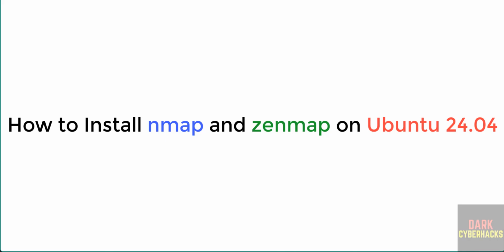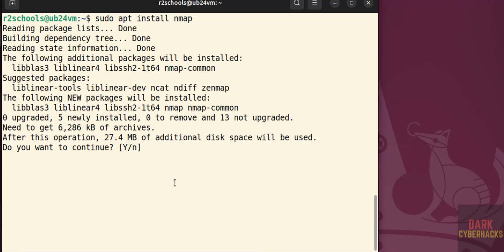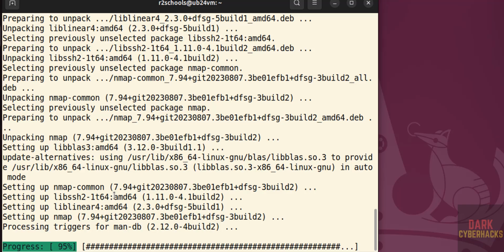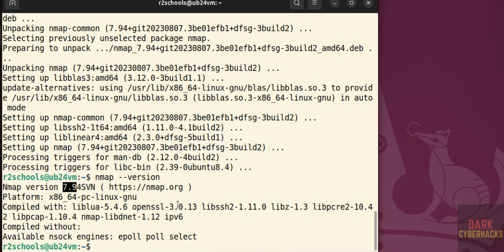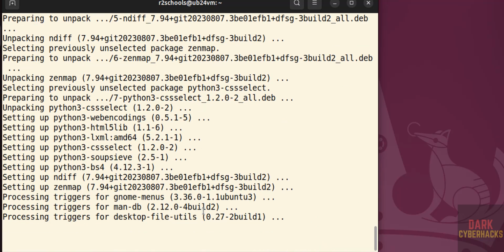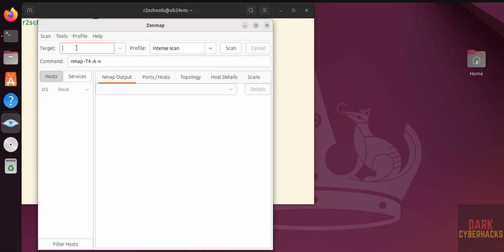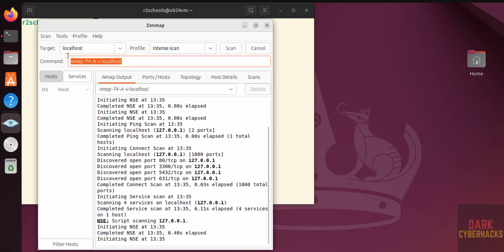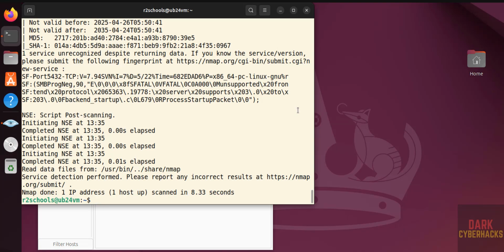How to Install nmap and zenmap on Ubuntu 24.04 | 2025 Updated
In this video, we have explained How to install nmap an zenmap on Ubuntu step by step guide.